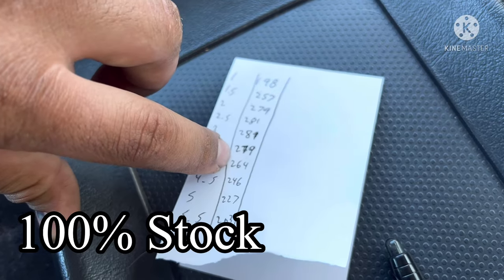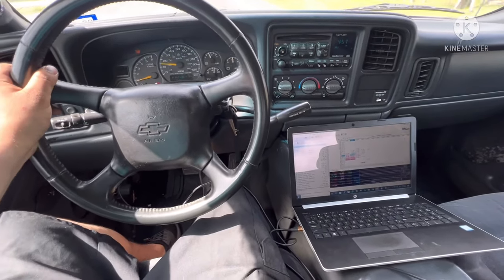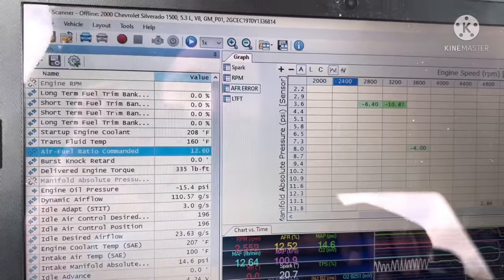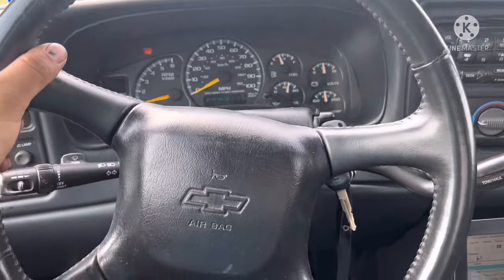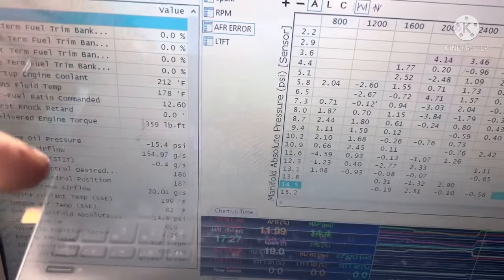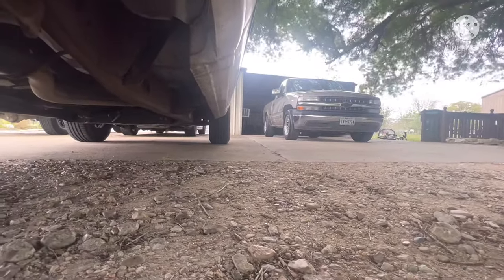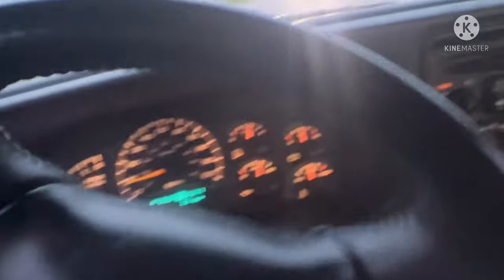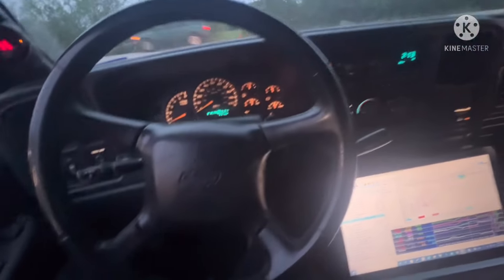BTR Truck Norris Cam + Tuning = HUGE GAINS 💪💪💪 ~ HPtuners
So in this video I mix up my before and after torque numbers. Long story short the stock truck started with 281 LBS-ft and with the Brian Tooley Truck Norris Cam AND tuning is made 360 LBS-ft. That’s a HUGE improvement. Stock exhaust manifold, stock intake ect… no other mods.

Cheap Valve Springs

Brian Tooley Truck Norris Camshaft